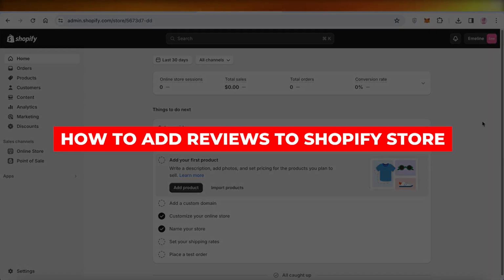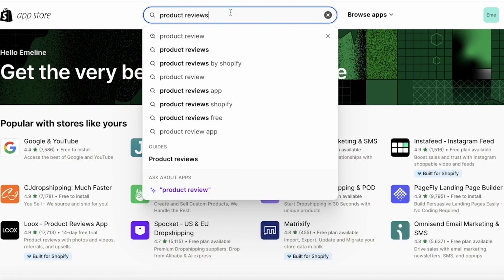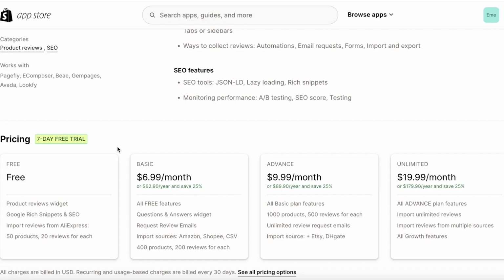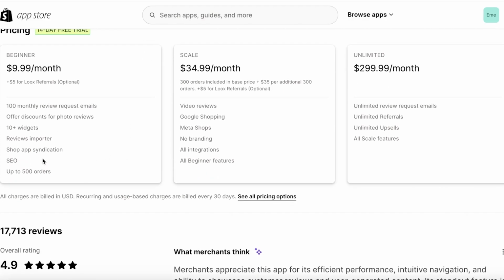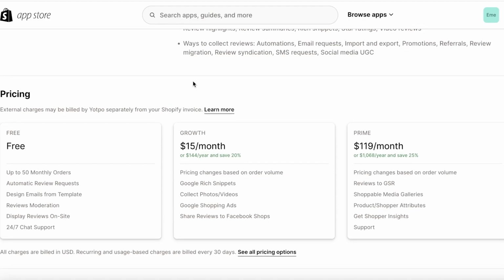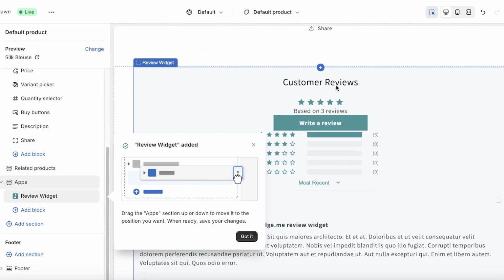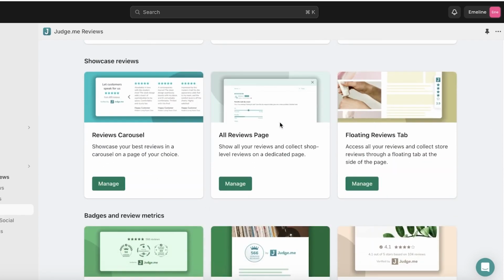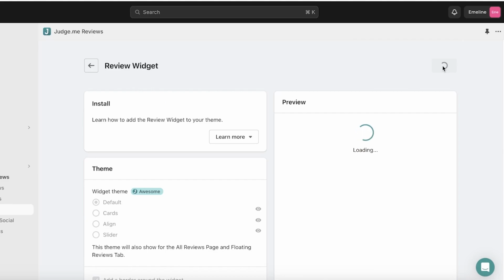Best Shopify Apps for Reviews 2024 - How To Add Reviews To Shopify Store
In this video I will show you Best Shopify Apps For Reviews. This video will cover everything that you need to know and help you get started with this software.

Kind regards,